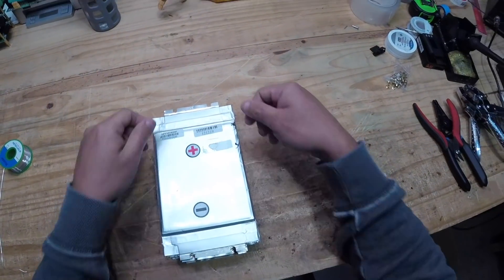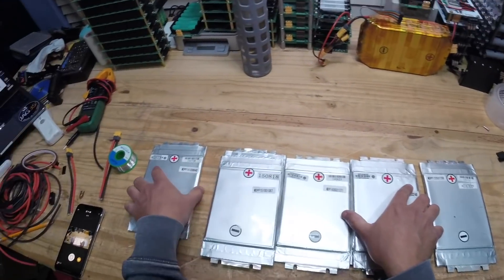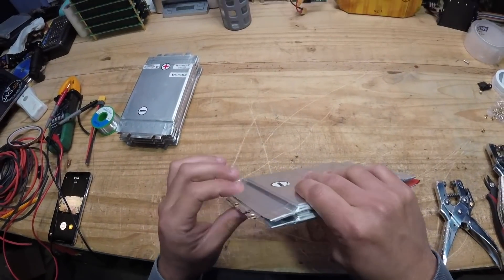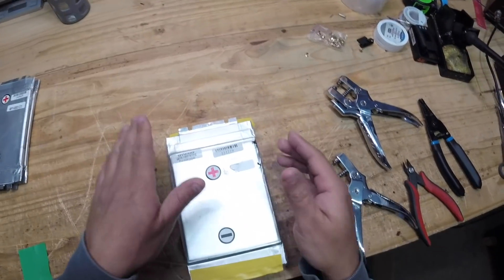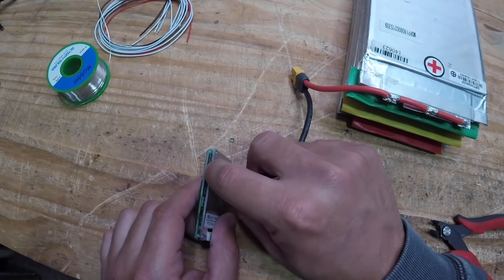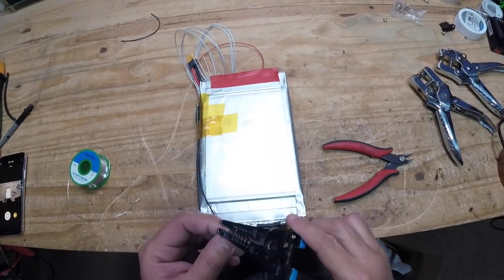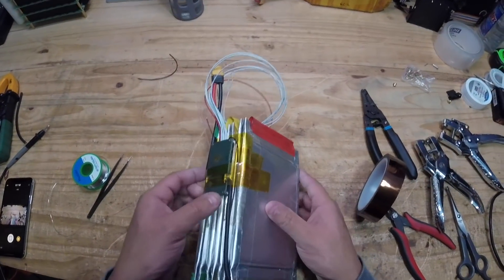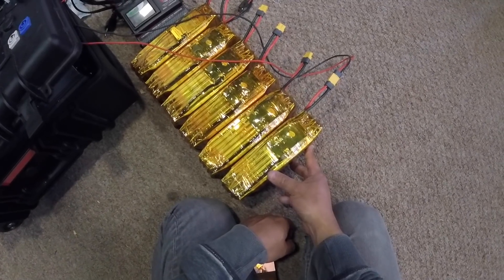Build SPIM08hp LiPo into 7s 24v packs with BMS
FAQ:
4) Where Can I buy Solar Panels?   Flexible
7) What is the best fuse wire? I only use 1/8w resistor legs
8) Why not use Supercapacitors?